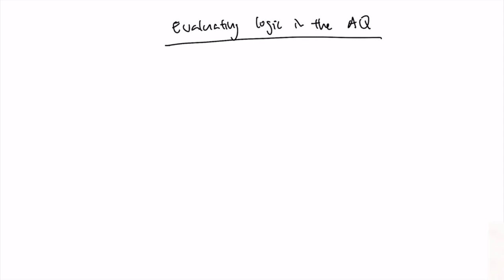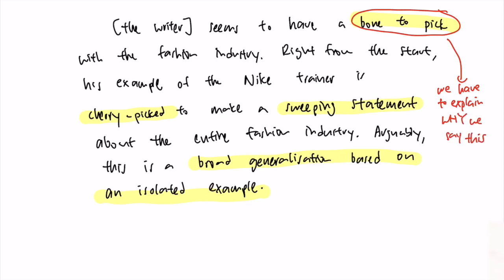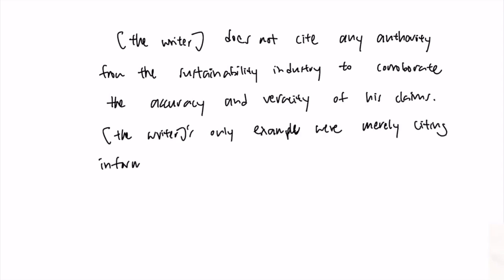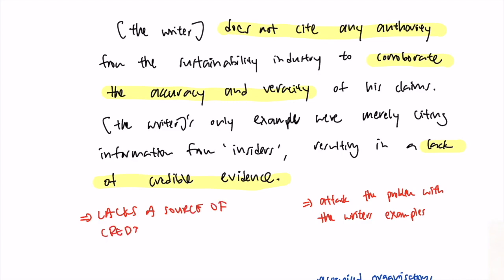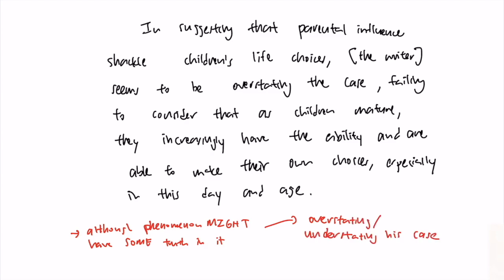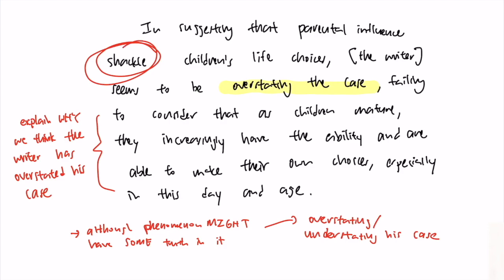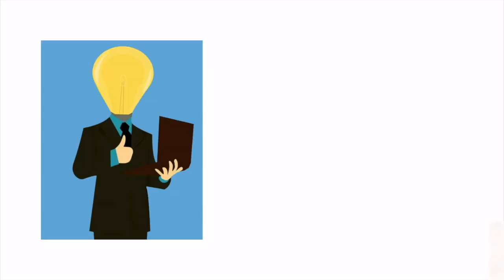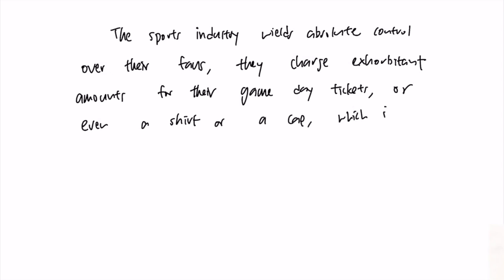How to EVALUATE in the Application Question l A Level General Paper l Lesson 1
In my previous video, I talked about how we can structure our AQ, and how we can use logic to evaluate the writer's arguments.

This video marks the first video of the "How to Evaluate in the AQ Series"!

The A Level Application Question might seem daunting, but no worries, with a proper structure, effort, and practice, you can definitely do well in the AQ.

If you have any questions you would like to ask, fill up the google form below!
Alternatively, just comment on the youtube channel.